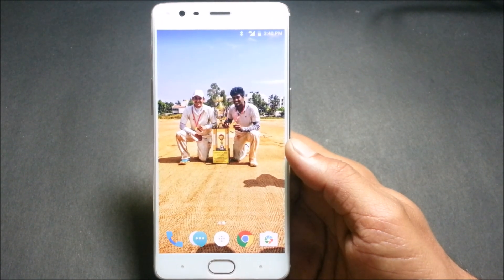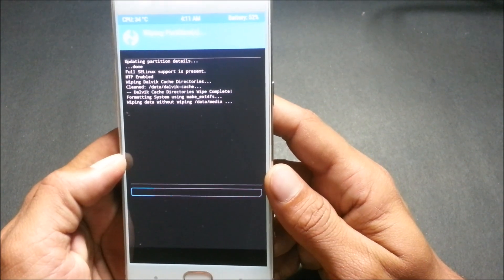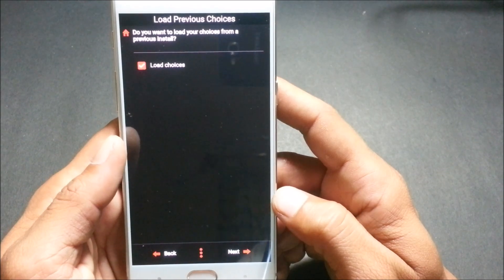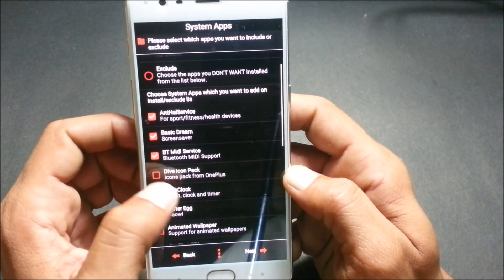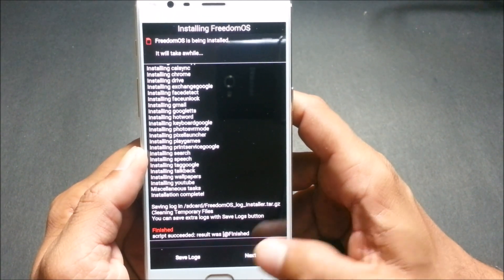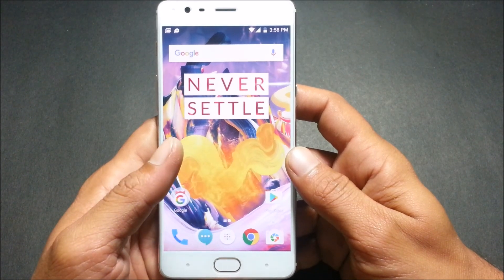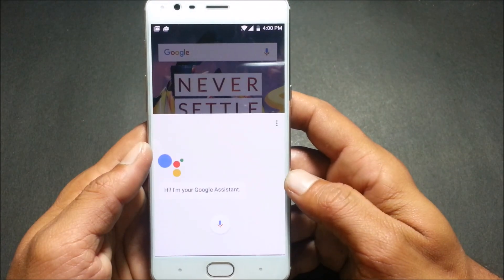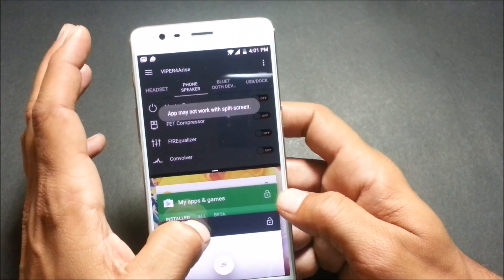{GUIDE} Freedom OS for ONEPLUS 3T Installation/Google Assistant/Quick look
FreedomOS permits you to debloat your ROM well.Everything is customisable, you’ll install the foremost minimalistic ROM, sort of an absolutely modded ROM. Freedom OS ROM is based on OxygenOS 4.0.2 Android 7.0 Nougat, So all the users can enjoy the android Nougat features also, in their OnePlus 3T. Freedom OS Rom on OnePlus 3T

This ROM has many options available like:-
Uninstall or Install Gapps
Dash Charging
Systemless Supersu
Android Debugging
Uninstall or install System Apps

***IMPORTANT***
BACKUP DEVICE

INSTRUCTIONS:
You need an unlocked bootloader with TWRP.
Install the latest official TWRP
Download and copy the zip file in your OP3T
Reboot into TWRP
Make a nandroid backup
Install  Select FreedomOS zip file
Enjoy aroma installer
Done